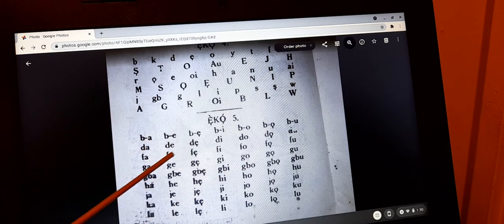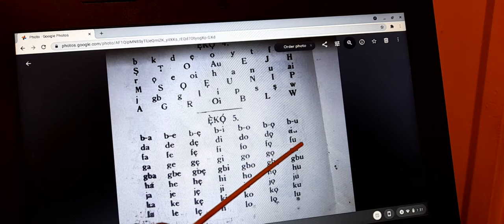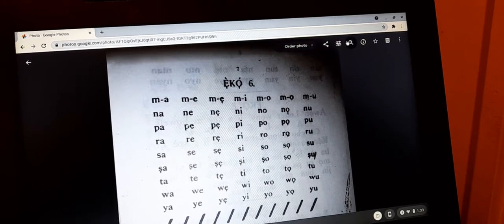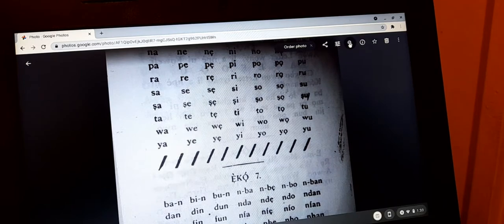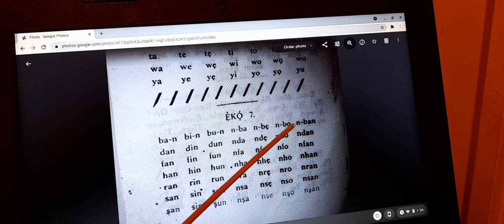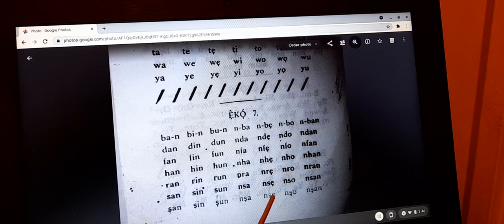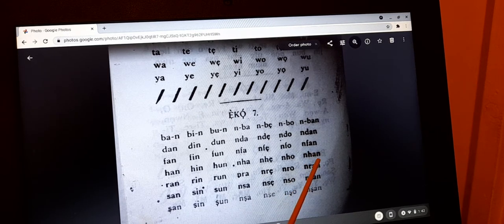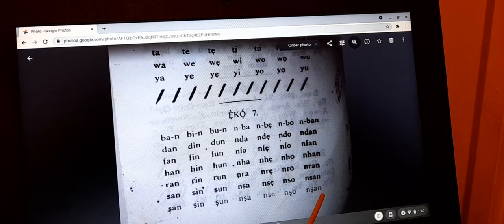ADUKS Akomolede Yoruba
HOW TO LEARN YORUBA EASILY FROM THE BASICS (Speaking,  Writing and Reading)